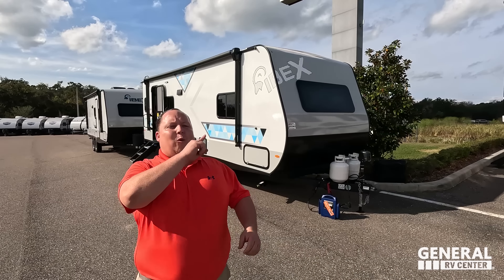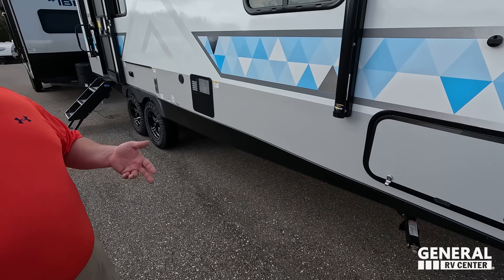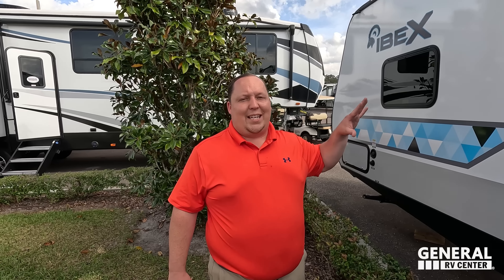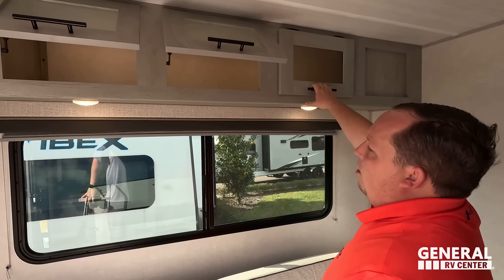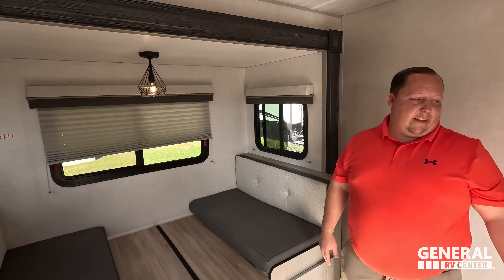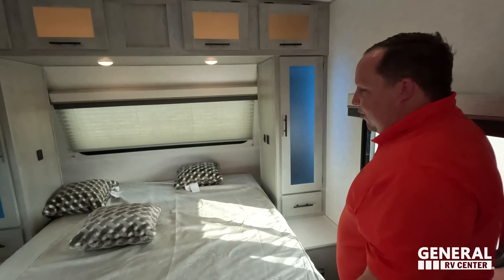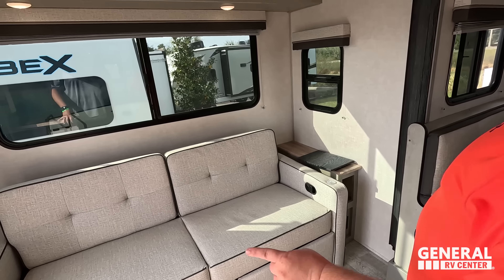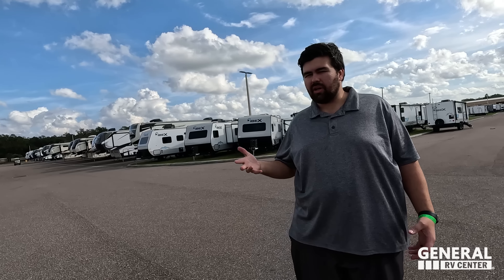Amazing Off the Grid Couples Travel Trailer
2023 Forest River Ibex 23RLDS - Thank you to Lippert for sponsoring our channel! We're back with General RV!

Hey everyone welcome back to another video! Today I am super excited that we are taking a look at this AWESOME Forest River Ibex! This is an AMAZING Off the Grid Travel Trailer! What I love about it is the suspension package and to top that off the amazing layout that is perfect for couples! If you want a small travel trailer then you will LOVE this IBEX!